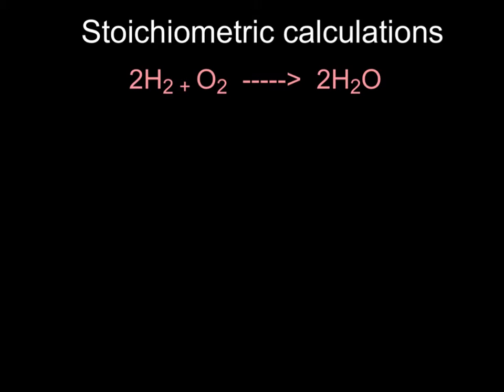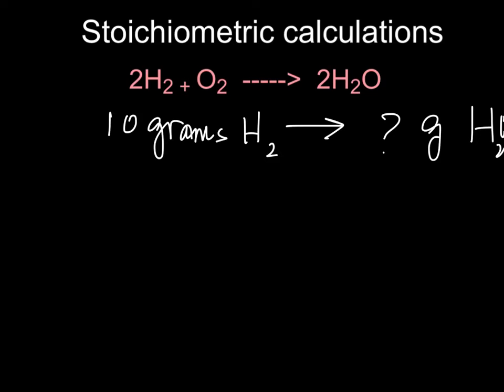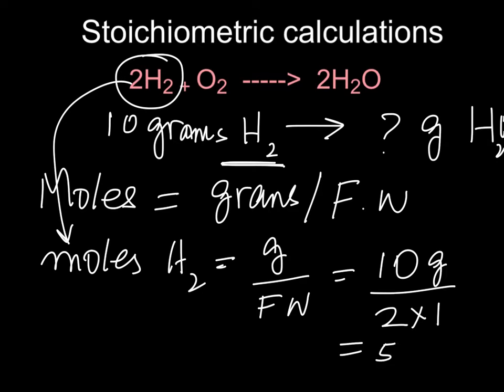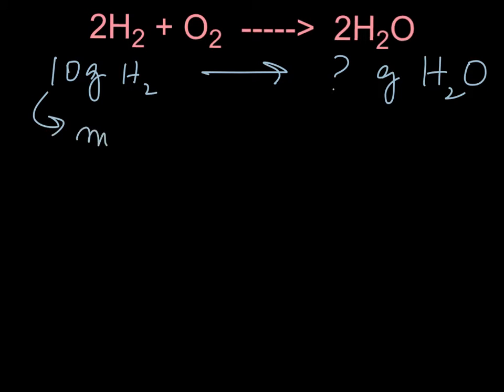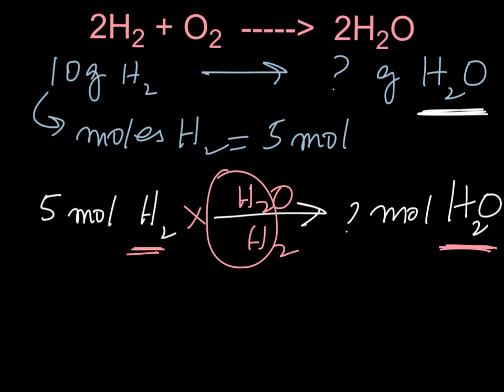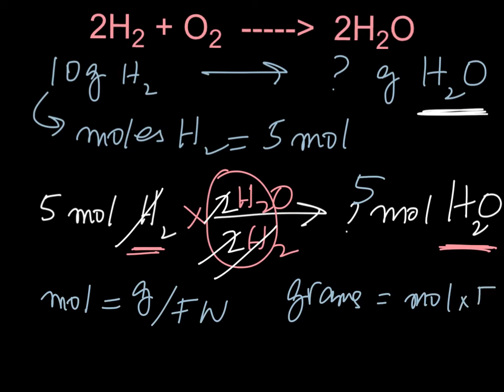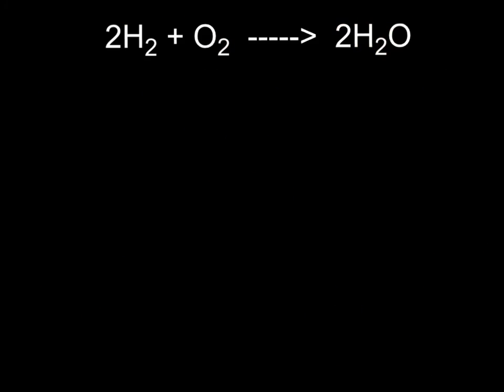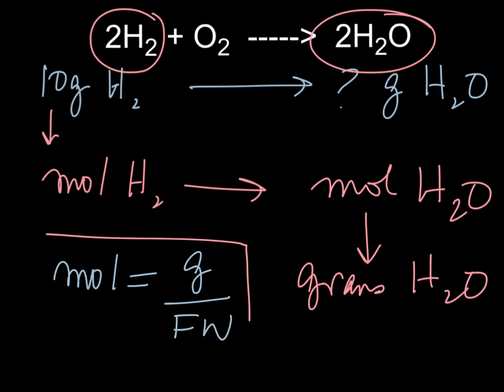Stoichiometric calculations 1